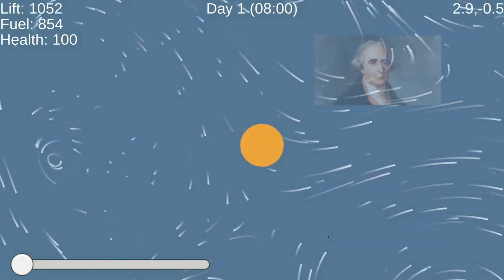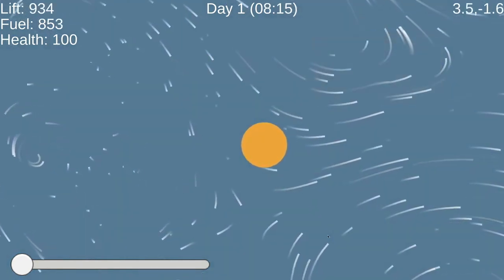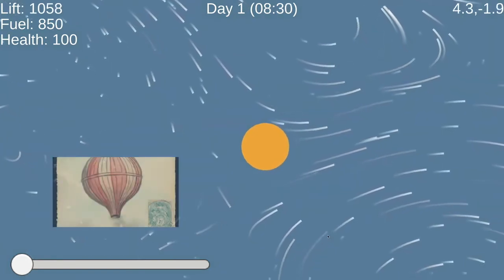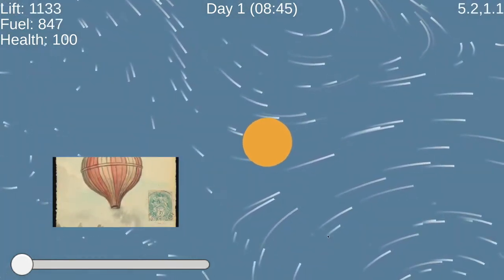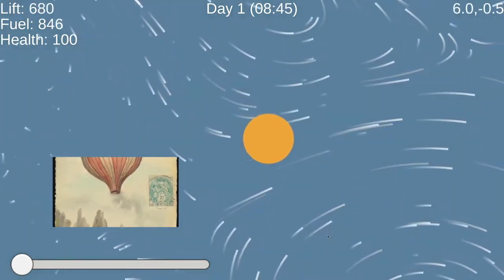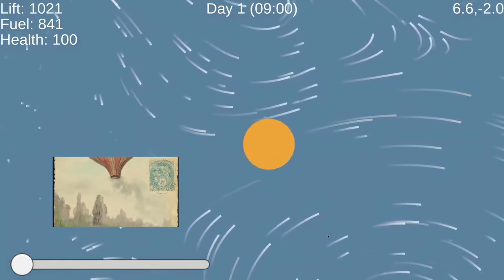Lift Off of an Idea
So the first functional effort after a week of (part-time, a couple of hours a day) hacking is ready. It has all the elements I wanted to test out, from the balloon physics, to the wind generation, to the transitions over a day/night cycle, and some rudimentary energy and damage system.